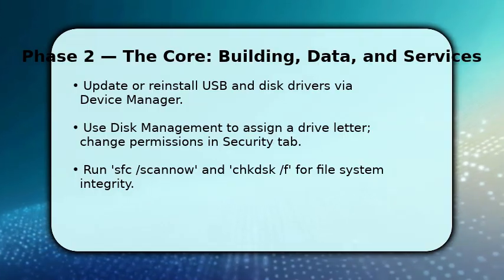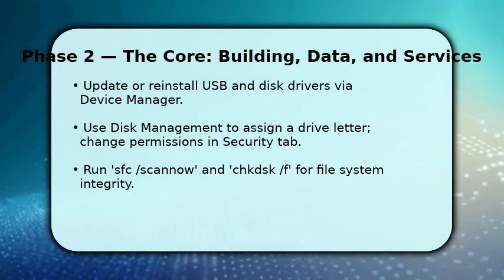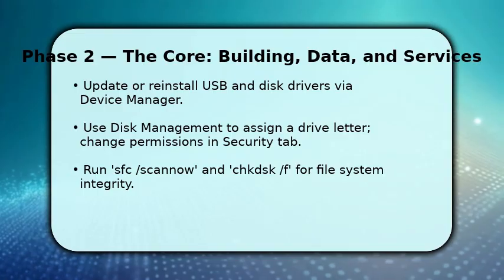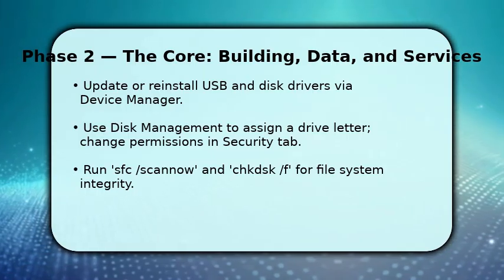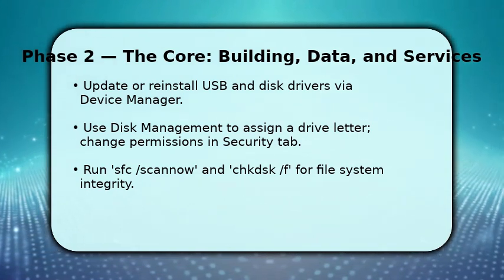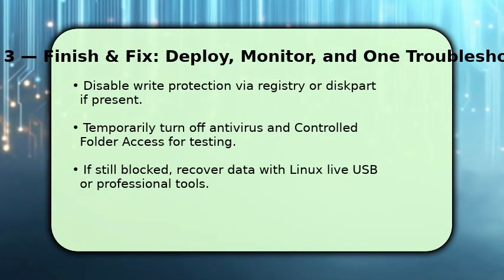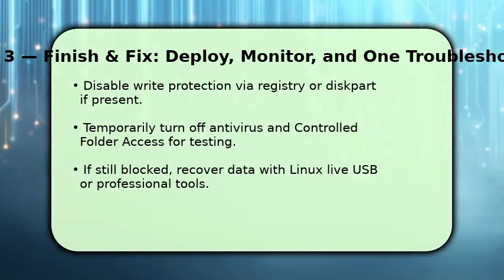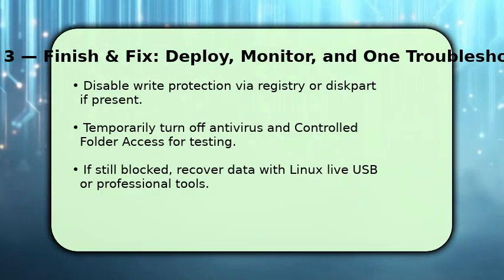How to Fix Usb Access Denied in Windows 11 (full Guide)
How to Fix Usb Access Denied in Windows 11 (full Guide) | 🔒 Surfshark VPN Deal — Stay private and secure. $1.99/mo + 3 Months Free ▸

Discover the steps to resolve USB access denied errors on Windows 11. This comprehensive guide covers troubleshooting techniques, including permission settings and device recognition issues.

Windows 11, USB Access Denied Error, Troubleshoot Device Permissions, How To Fix USB Issues in Windows 1Release Guide